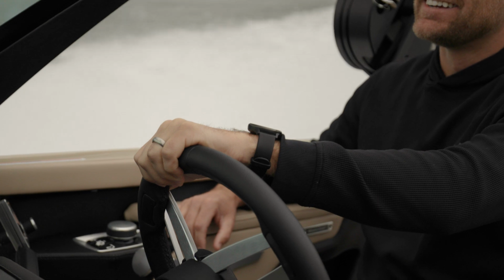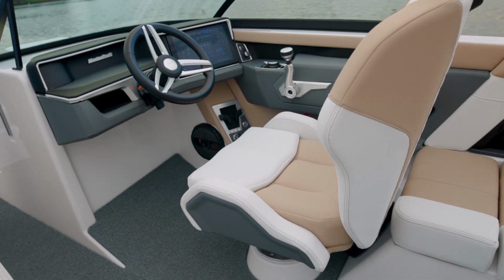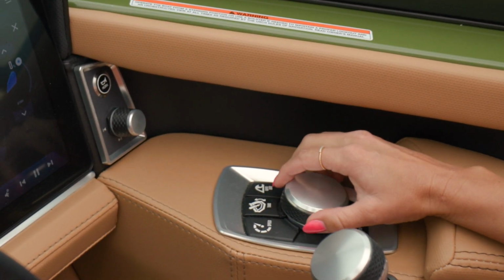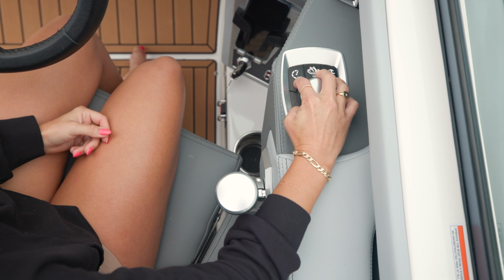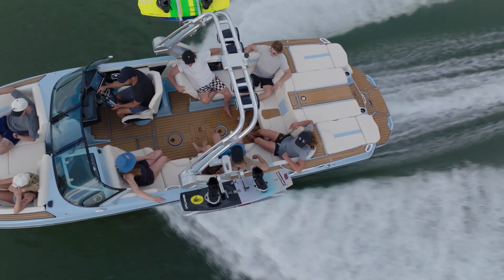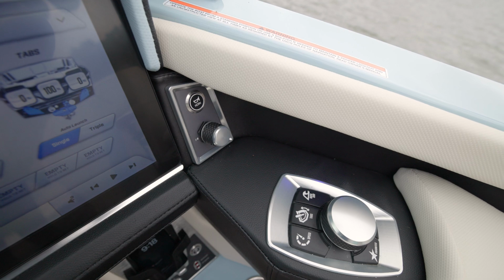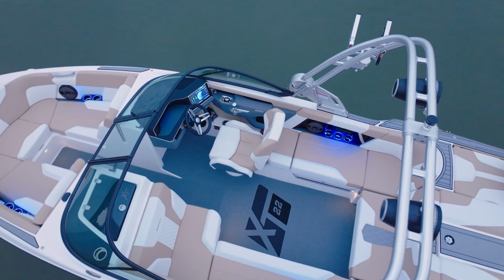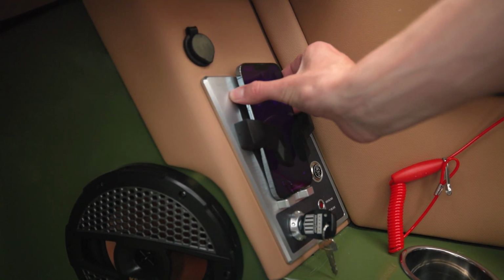2025 MasterCraft Features & Innovations: XT Helm and Dash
The 2025 XT models feature a redesigned helm with a low-profile dash that maximizes visibility through the windshield, giving you complete confidence and control. To the right, a premium 12-inch touchscreen offers a larger display area with an intuitive interface, making it easy to operate the boat and customize your wave with Rapid Surf and factory foiling presets. The new helm also includes a rudder position sensor and MasterCraft MyDrive, a rotary encoder with hotkeys for quick adjustments. Enhanced ergonomics in the helm seat and a standard wireless phone charger complete the sophisticated, high-end driving experience.